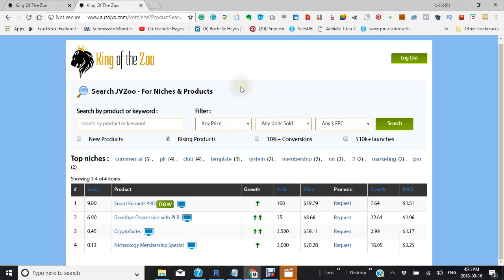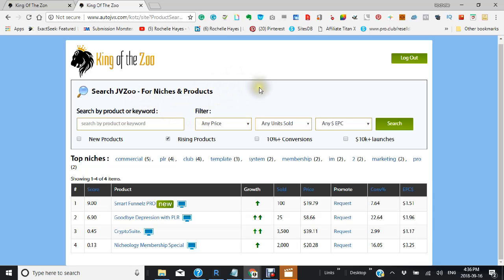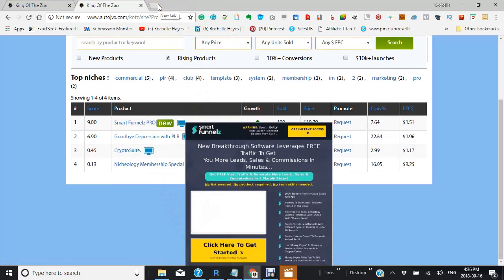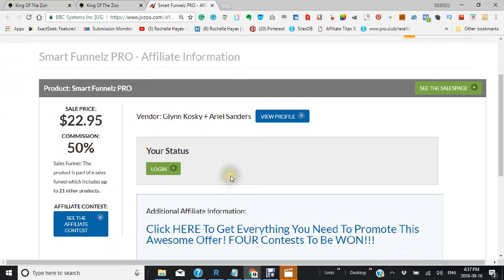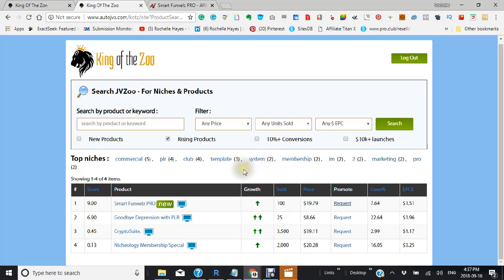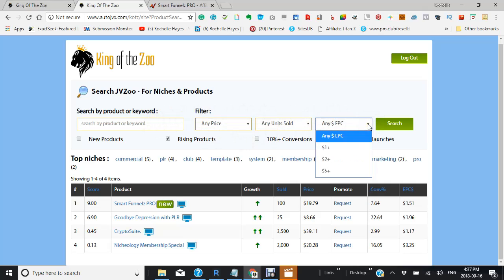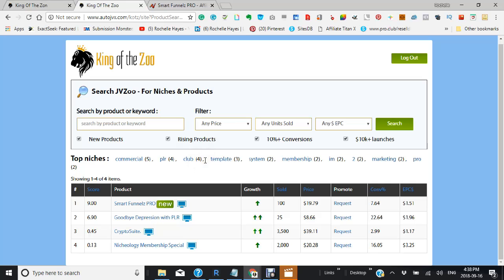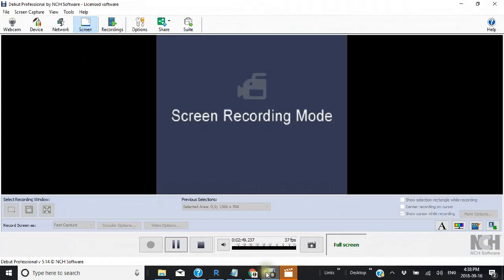Affiliate Titan King of the Zoo Demo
For One Only All MY Affiliate Software Database Tools on Sale
$3.00 ONLY!

KING OF THE ZOO software for finding profitable JVZoo affiliate programs to promote:
King of the Zoo is a brand new marketplace for finding profitable affiliate programs on the JVZoo marketplace
Updated every 12 hours to find the products that are generating thousands of dollars in commissions today
View product, trends, units sold, price, conversion rate &amp; EPCs – plus 1-click links to sales page &amp; affiliate approval
View entire list, or filter by: price, units sold, EPC, new/rising products, 10% conversions &amp; $10k launches
All products ranked with a unique score out of 10, based on rank on “JVZoo” over last 7 days (#1 each day = 10)
Hover over the product name to preview a screenshot of the sales letter – no need to even visit the sales page!
The new homepage for any JVZoo affiliate or vendor who wants to discover the top offers fast